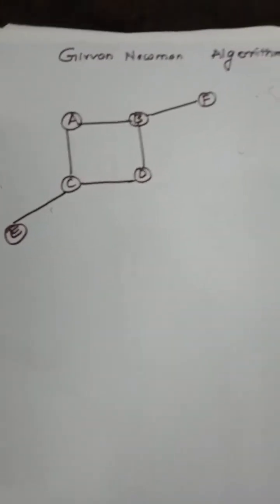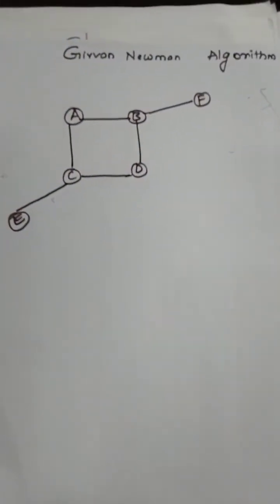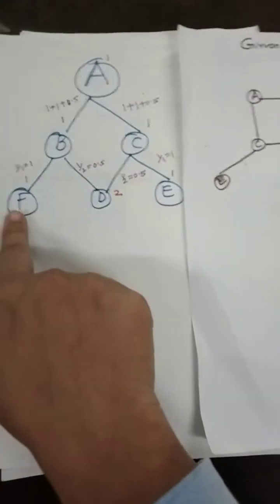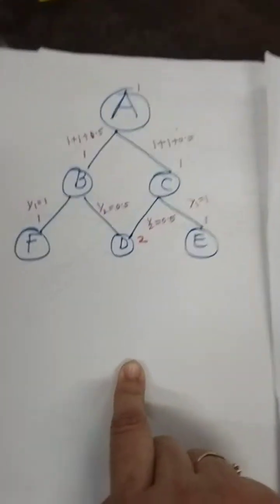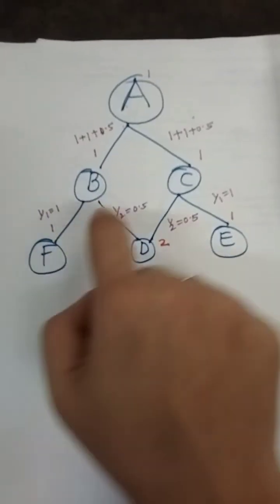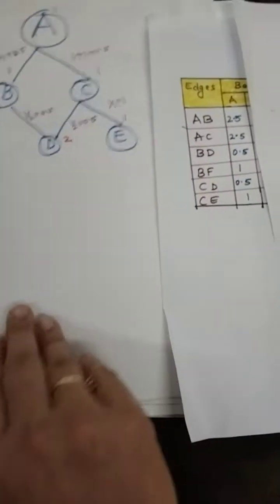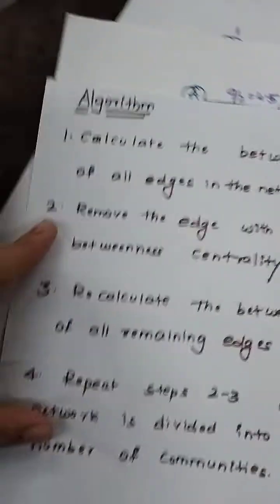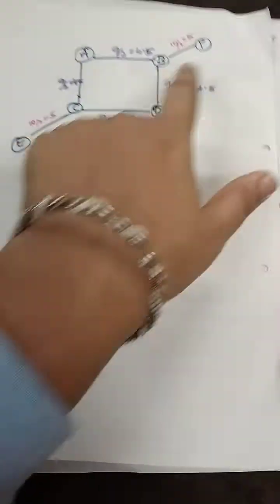September 28, 2023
Girvan Newman Algorithm for community detection